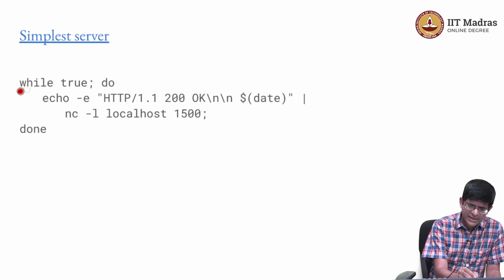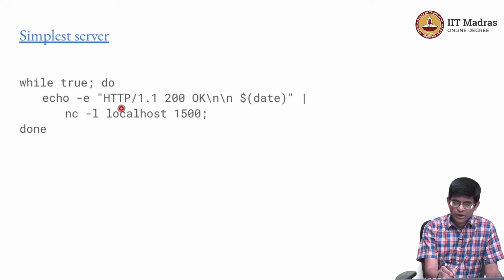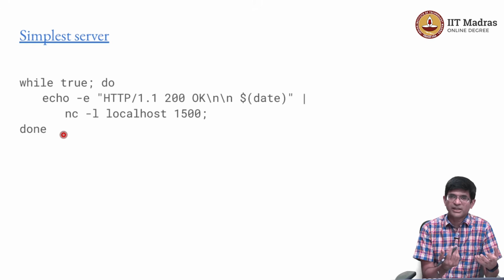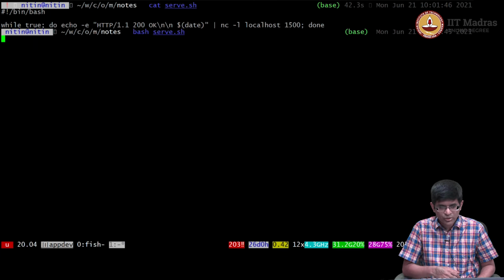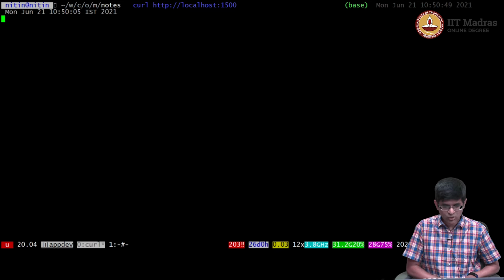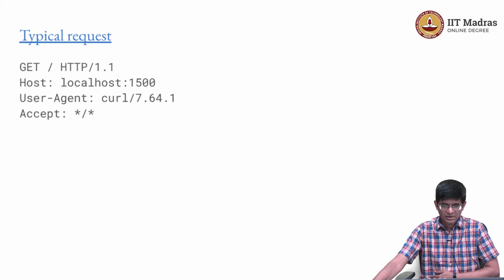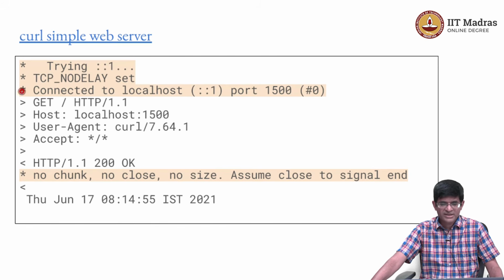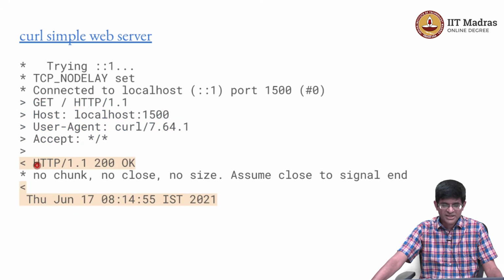1.7 : Simple Web Server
Welcome to Week 1 Lecture 7 of the course "Modern Application Development I" by Profs. Thejesh G N, Prof. Nitin Chandrachoodan.

Video Overview
In this lecture, we dissect a remarkably simple web server implemented using a shell script. You’ll learn how just a few lines of code can create a fully functional web server and gain hands-on experience with fundamental networking commands such as echo and netcat (nc).
The session explores how HTTP communication works — including requests and responses, status codes like 200 OK and 404 Not Found, and the structure of HTTP headers. Through demonstrations with tools like curl, learners will understand how web servers handle and deliver data behind the scenes.By the end, you’ll have a strong foundational grasp of how web servers process requests, send responses, and maintain connections — all from the command line.